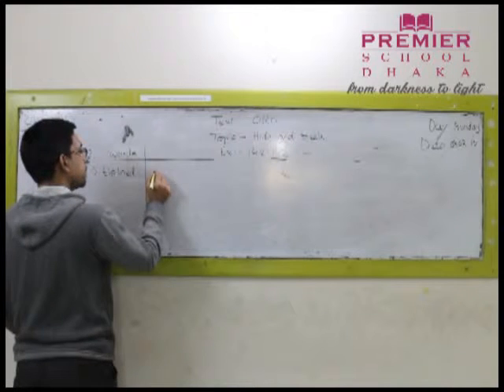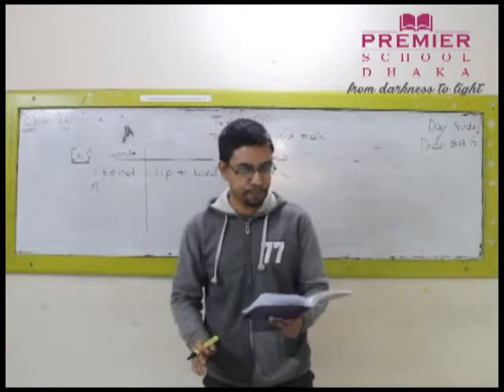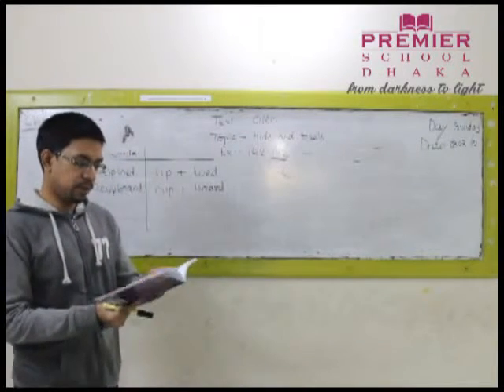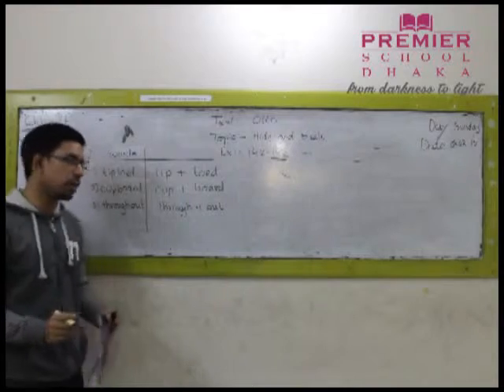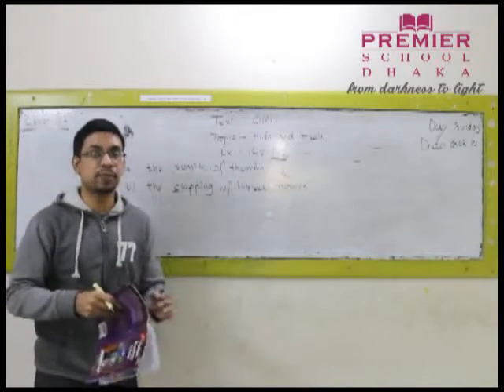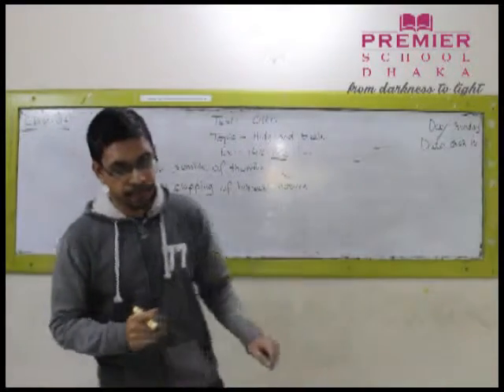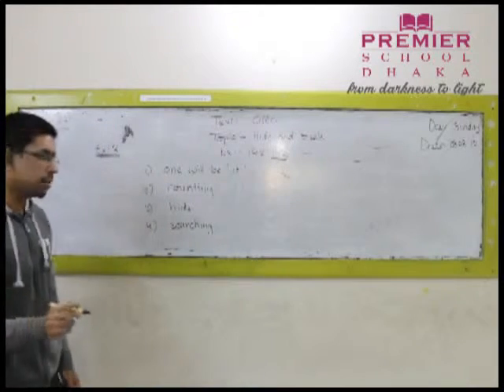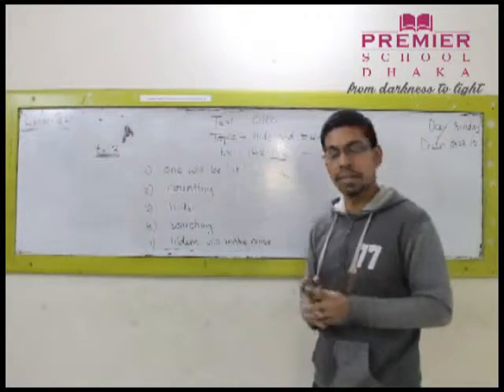Class_III_ Eng Lit 08 02 2015